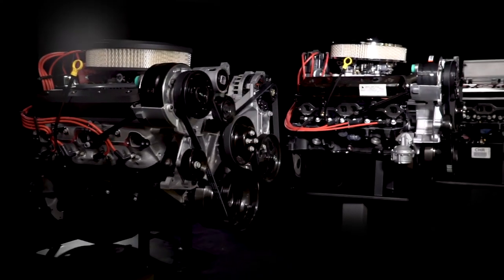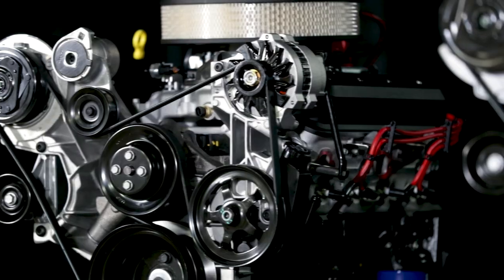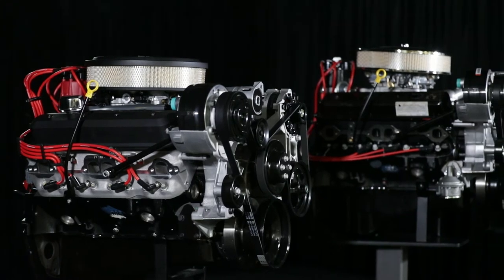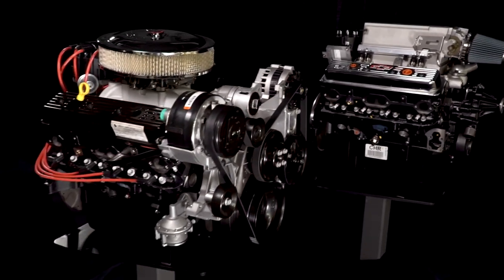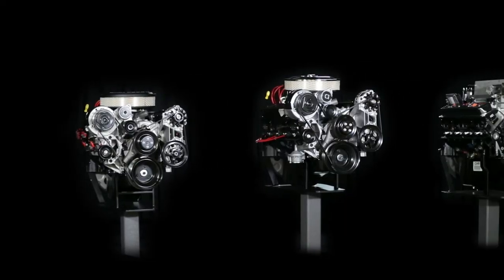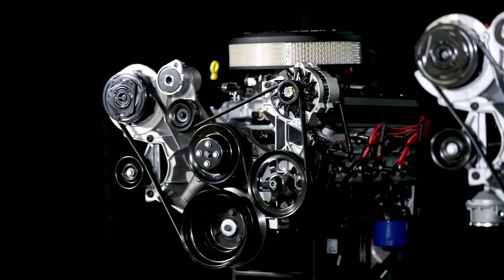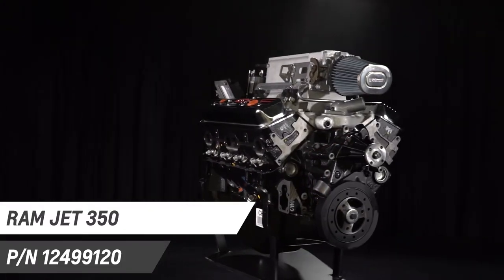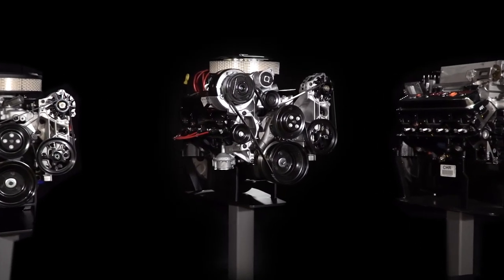Chevrolet Performance - Product Family Overview - Small-Block Crate Engines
Bill Martens, Chevrolet's Associate Marketing Manager, walks us through details of the Chevrolet Performance small-block family of crate engines.